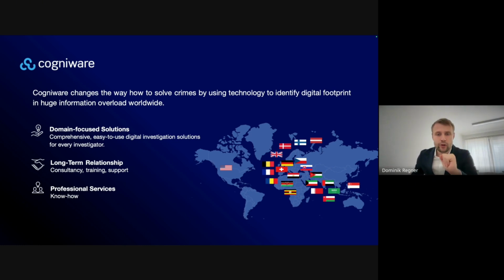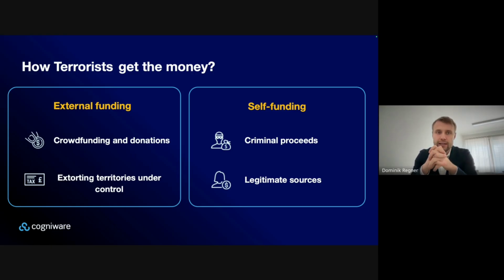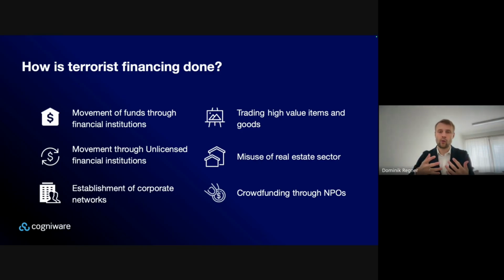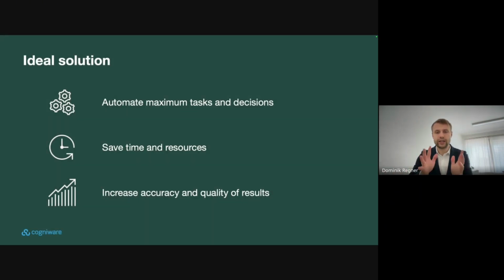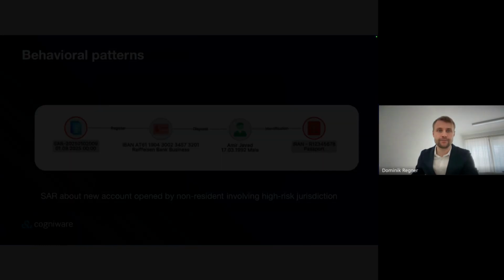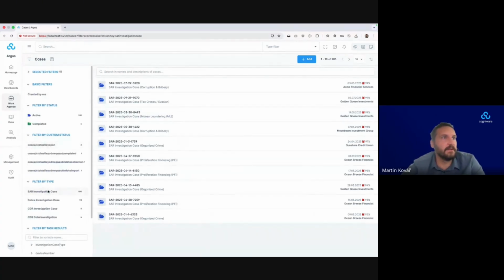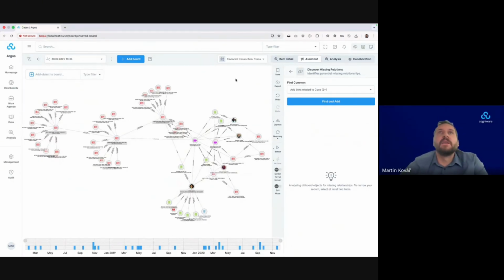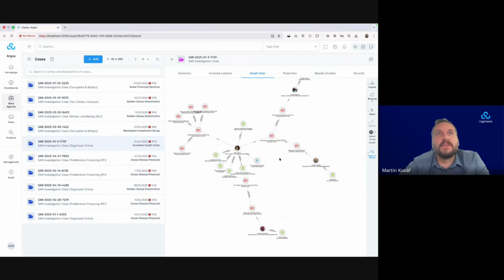Webinar: From Red Flag to Action: Detecting Terrorist Financing and Managing STRs with Argos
We have been discussing how terrorist financing leaves traces, but identifying them is a complex task. Banks and financial institutions are under constant pressure to identify suspicious transactions, evaluate risks, and comply with stringent regulations, among other requirements.

After that, you can look forward to a live demo of our Cogniware Argos Platform, where we will showcase a case study.